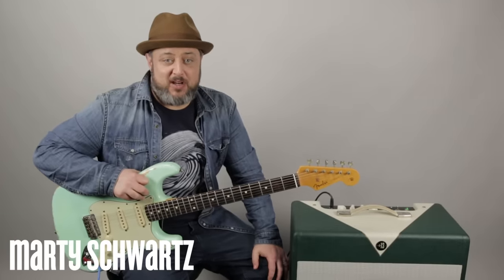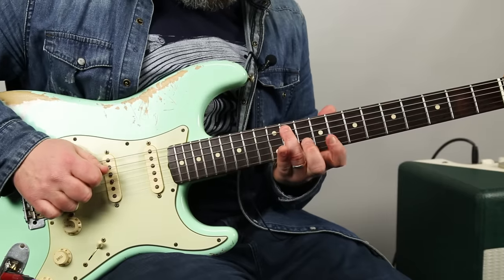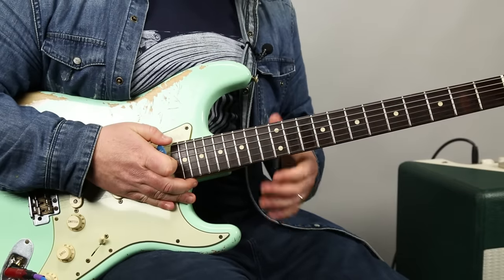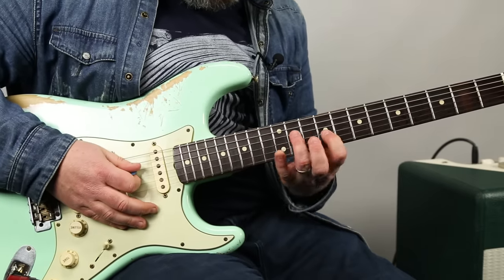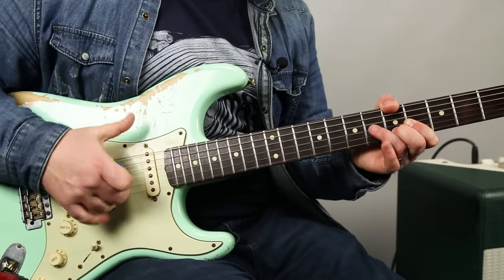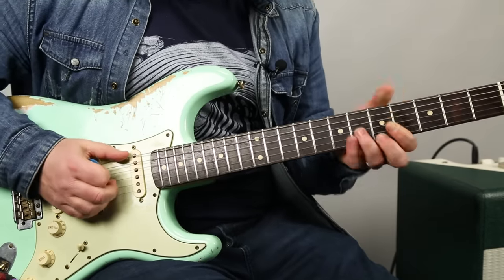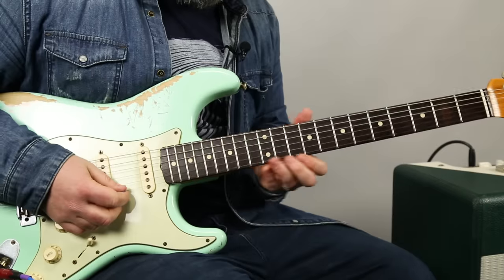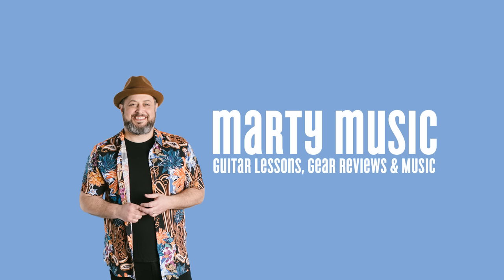John Mayer Slow Dancing in a Burning Room Guitar Lesson + Tutorial